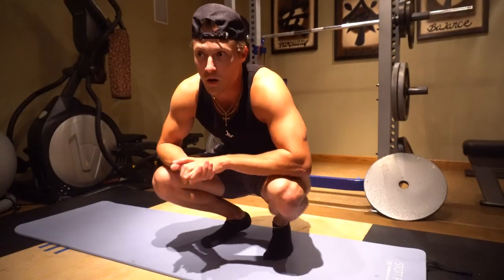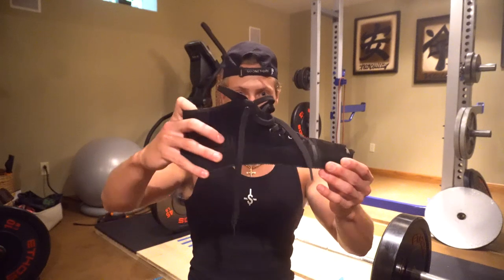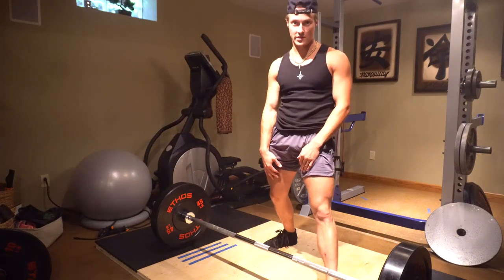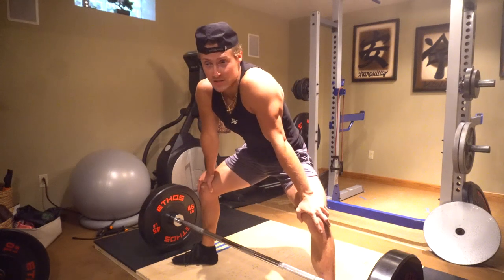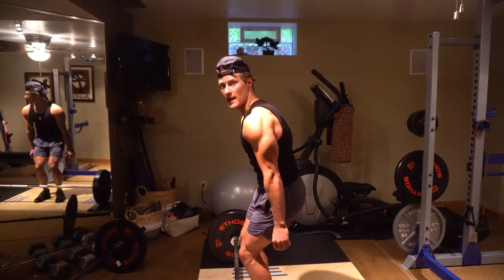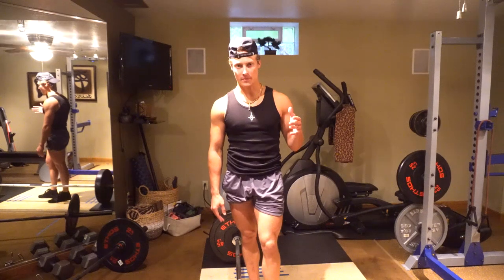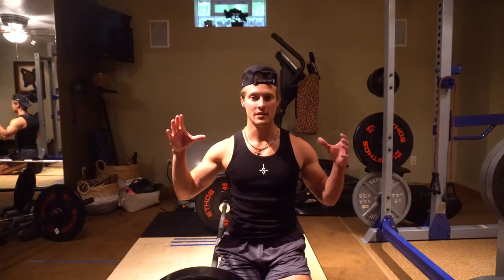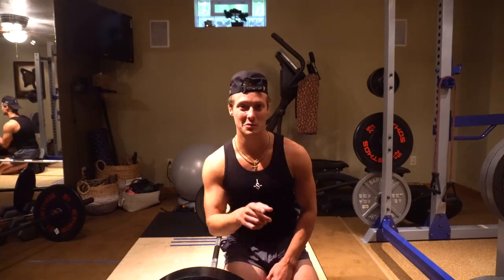MY BEST DEADLIFT TIPS | INCREASE YOUR MAX BY 50LBS+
This video gives a full in-depth description of my top deadlift queues I utilize to increase my max to the fullest! There is a lot to think about and I recommend to take it slow and not rush to perfect everything. Work on it little by little and in the end, you will increase your max.

Let me know if any of these tips have helped you!